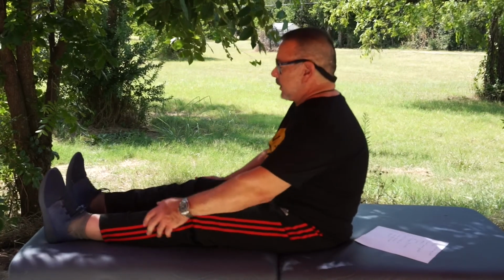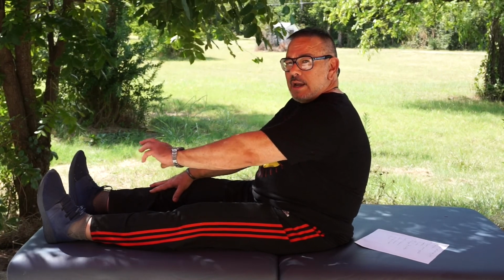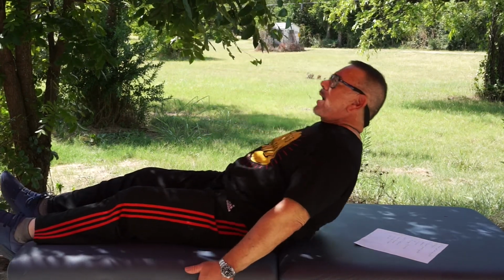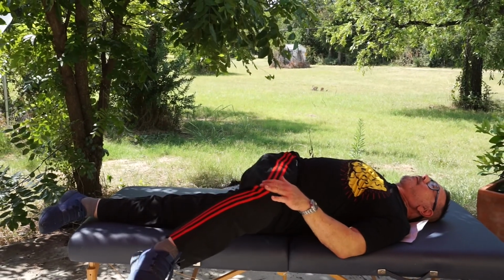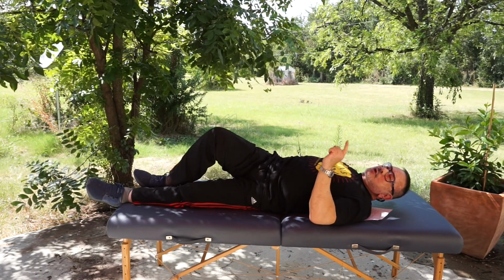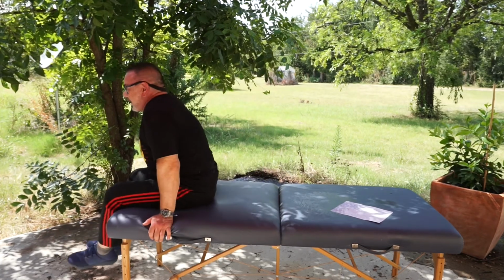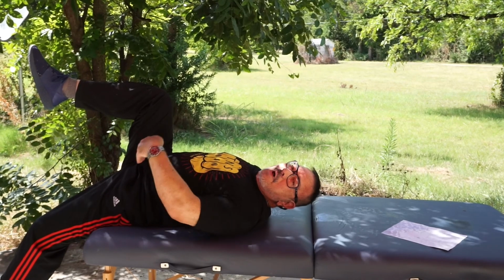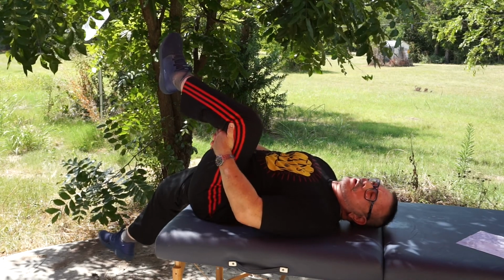Fireside Chat #7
Lumbar Herniated Disc, Sciatic And Lower Back Injury Pain, what really works to relieve the pain and rehab the area?